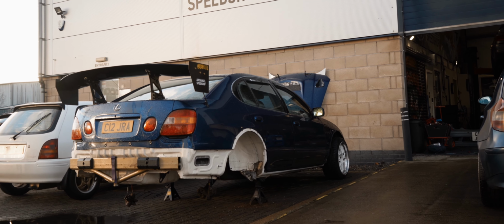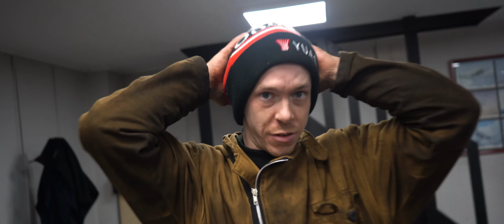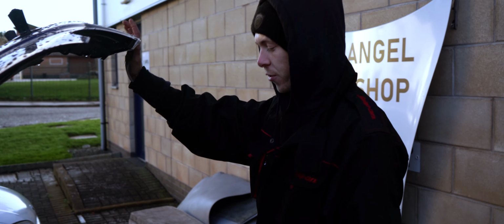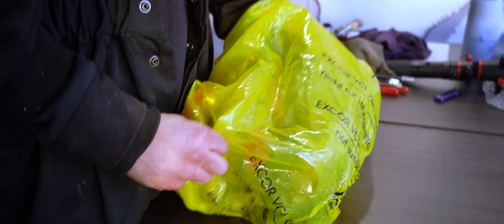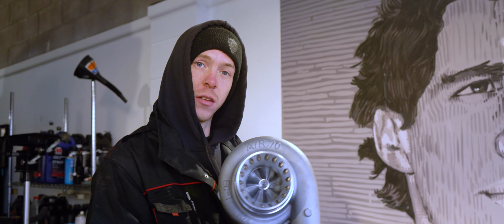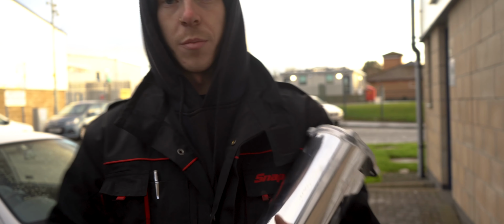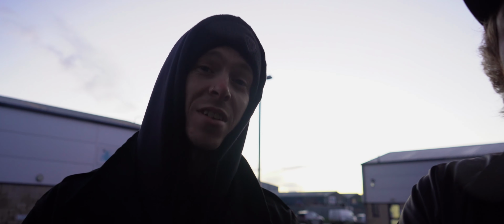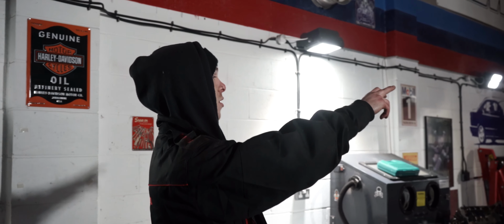Lexus GS300 Build Episode 1 | Turbo BOOSTING the JZ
Firstly on todays episode - formal introductions. Kyle has finally began the upgrades to the GS for this year. We will continue to follow the GS build this year as we get it ready for some track action.

We also show you around the Speedshop as Ruben takes the engine out his M3.